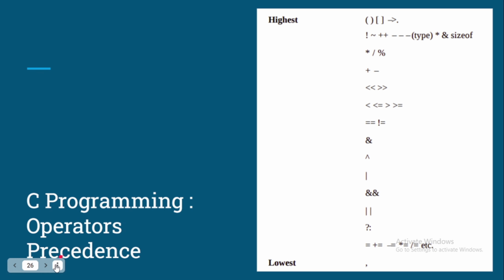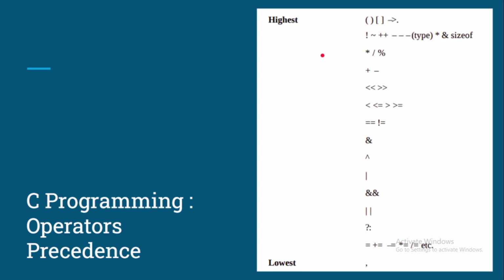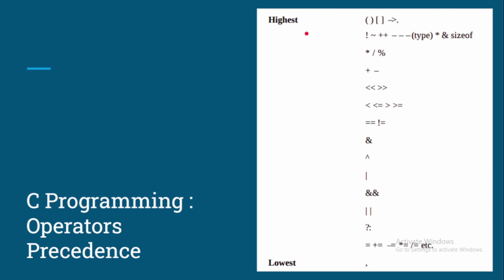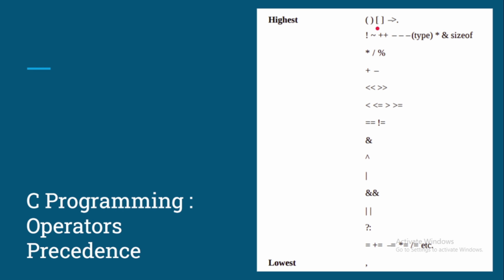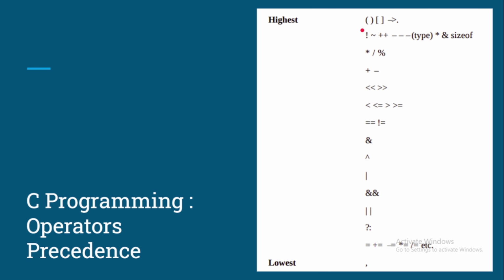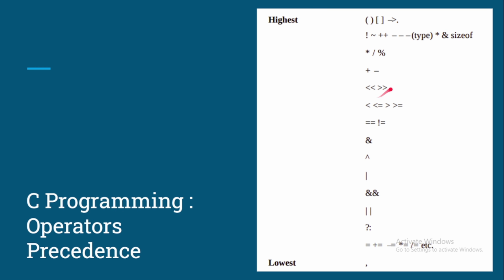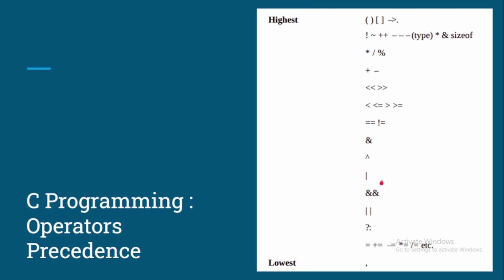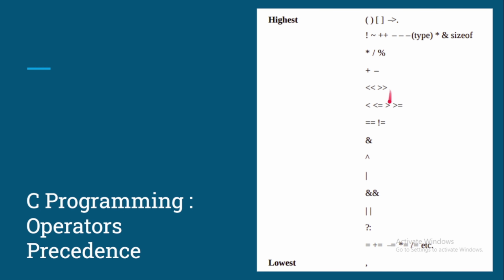#22 Operator Precedence in C Programming | Complete C Tutorial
For calculations or conditions we need to understand operator precedence in c programming language.